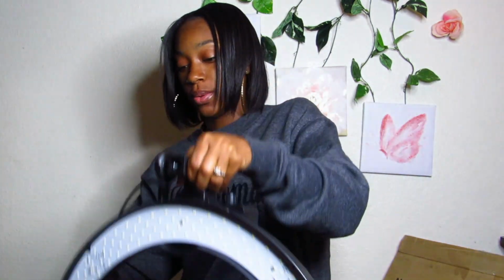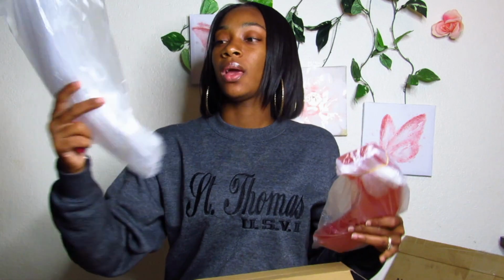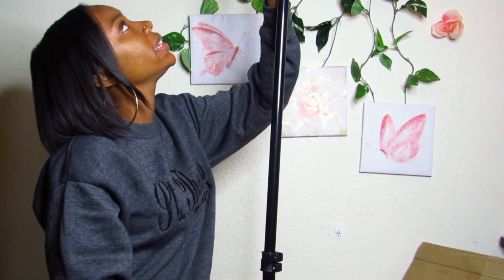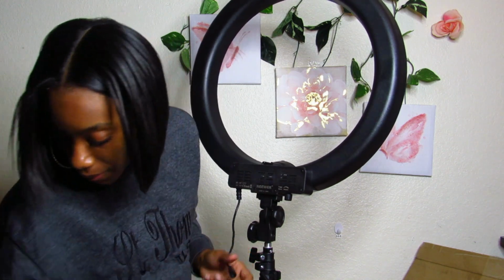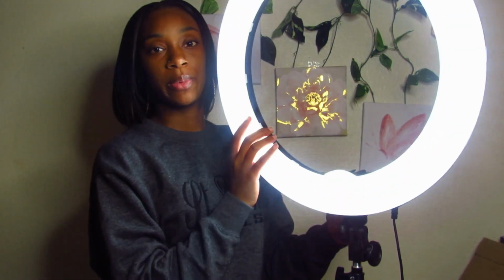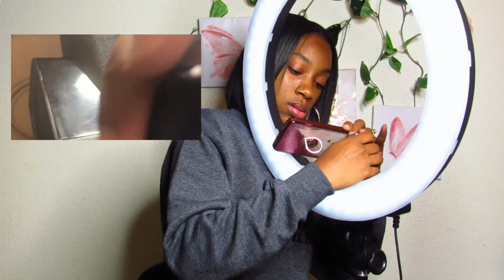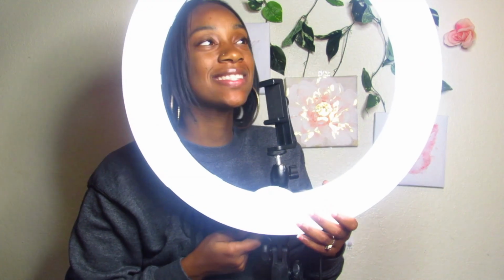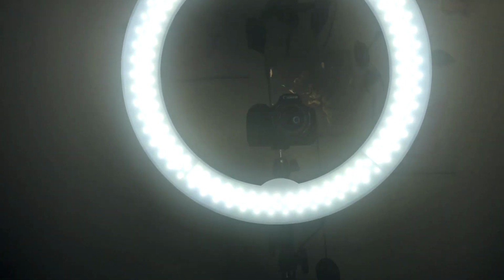Unboxing Neewer Dimmable Ring Light | Is it worth it?| Testing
Hey loves,

Need a ring light ? I desperately need one!!  Watch as i unbox the Neewer ring light. I also tested it out!!

I have listed all items i've unboxed below:

(1)LED Ring Light
(1)Light Stand
(4)White Filter
(4)Orange Filter
(1)Hot Shoe Adapter
(1)Power Adapter
(1)US Plug
(1)Rotatable Smart Phone Holder

I give the Neewer Ring light 10 out of 10
So happy i made this purchase!!
If you would like to purchase a Neewer ring light below is a link: